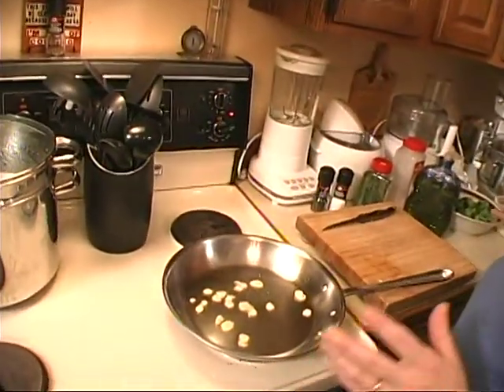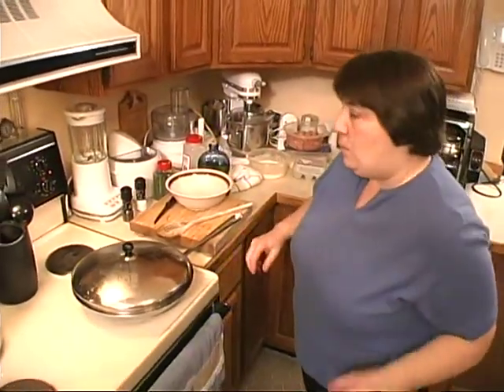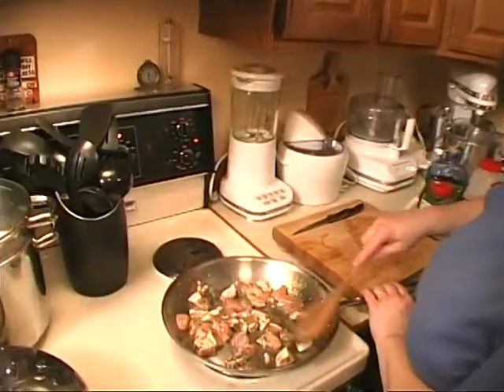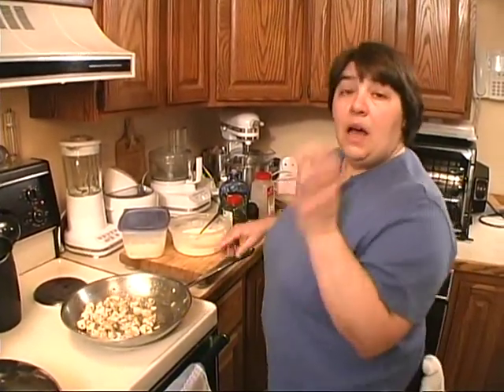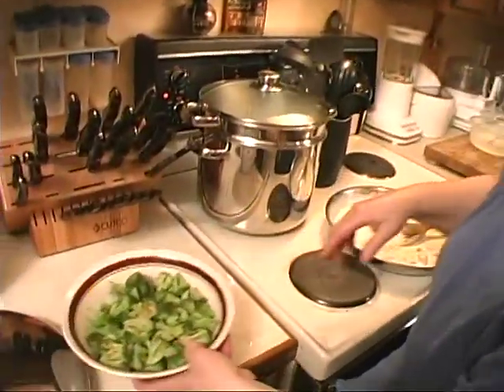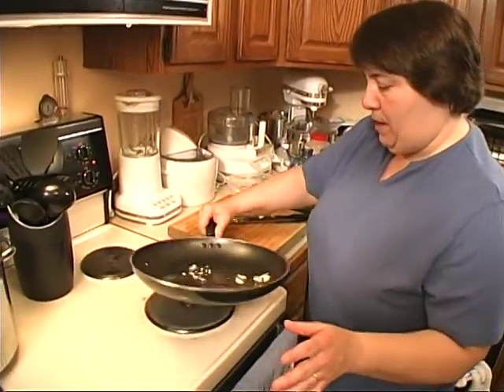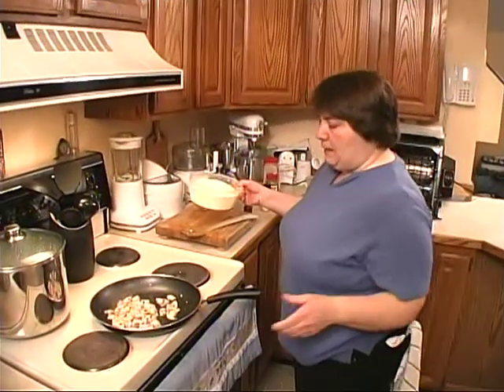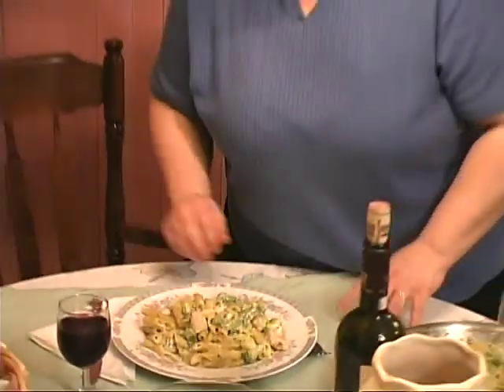Tina Cooks - 106 - Chicken Broccoli Alfredo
Chef Christine “Tina” (Campobasso) Piermarini of Leominster, Massachusetts cooks home style dishes in a traditional Italian flair in this popular series. Originally Produced by Tina and her husband Carl Piermarini through the facilities of Leominster Access Television between 2003 and 2009, this award-winning series continues to be one of the most watched and loved cooking series ever produced for local television.